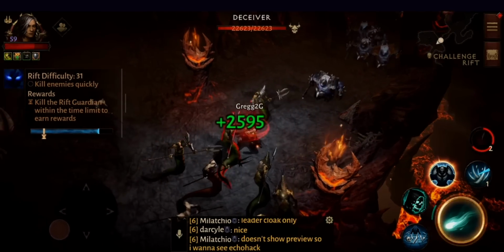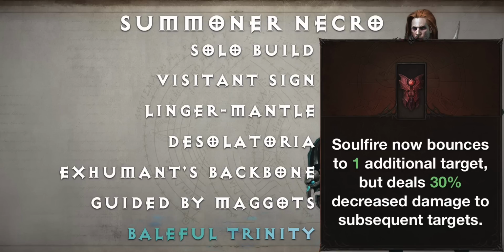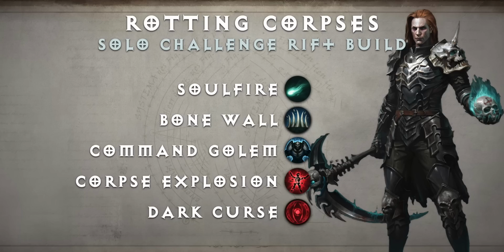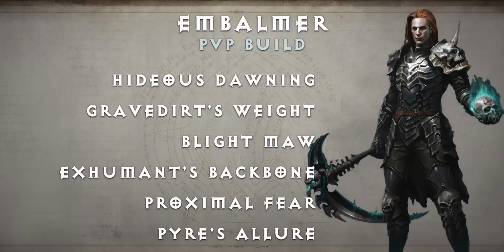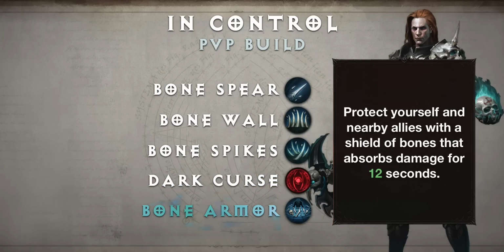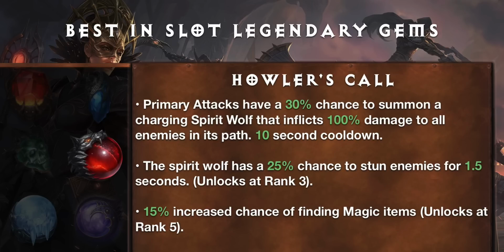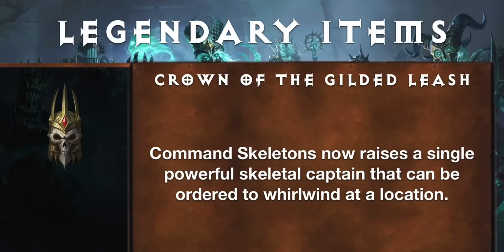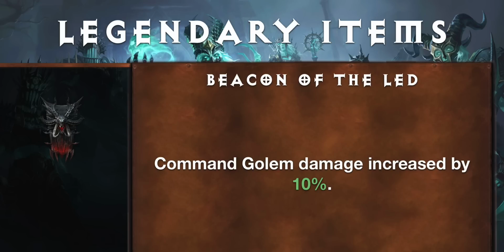Necromancer Guide - Diablo Immortal Season 1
If you dream of desiccated corpses coming to life, vile poison infecting your enemies, and infinite towers of bone rising to the sky, then you need this Necromancer guide! Includes builds that can be used for Solo, Group, Raids, Challenge Rifts, and PvP. Includes Starter Legendary Gems, Best In Slot Legendary Gems, all Skills, and all Necromancer Legendary Items!

⏱️ TIMESTAMPS
0:00 Intro
0:54 Strengths and Weaknesses
3:58 Starting Out
4:26 Solo Build - Summoner Necro
7:38 Raid Build - Summoner Support
10:21 Solo Challenge Rift Build - Rotting Corpses
13:35 PvP Build 1 - Embalmer
16:29 PvP Build 2 - In Control
19:11 Set Items
19:35 Starter Legendary Gems
20:18 Best In Slot Legendary Gems
21:33 ALL Skills
24:34 ALL Legendary Items
28:35 Outro